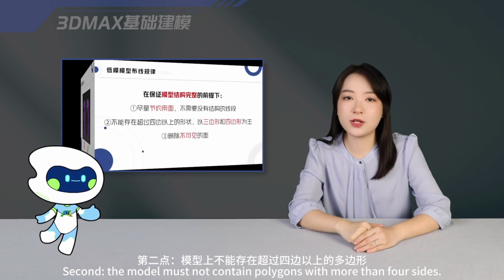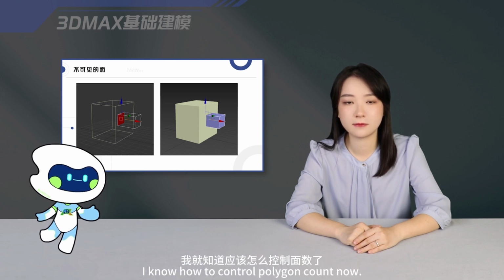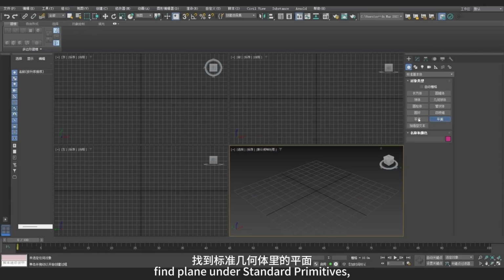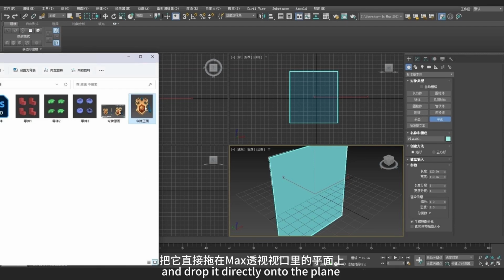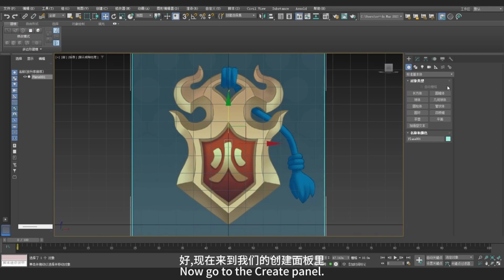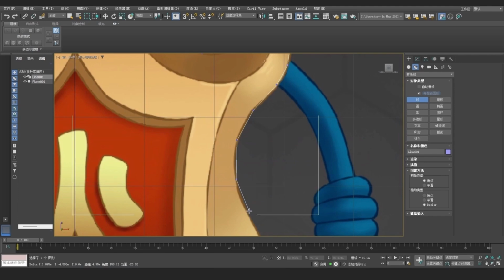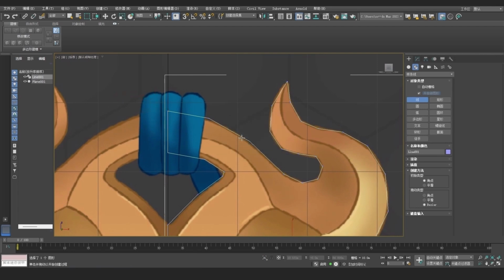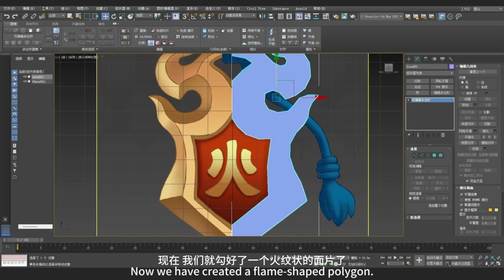1 1 Analyze the Concept Art and Create the Base Form Using Splines